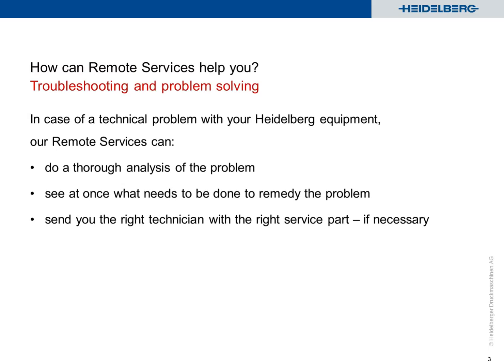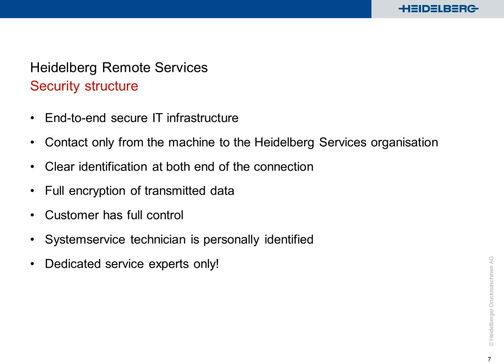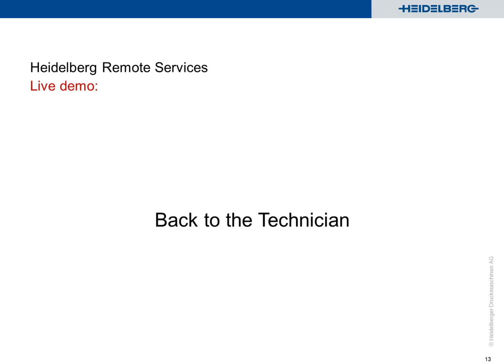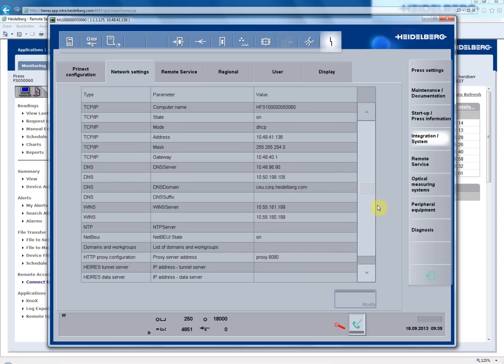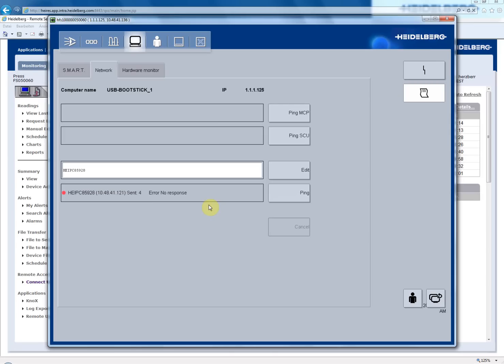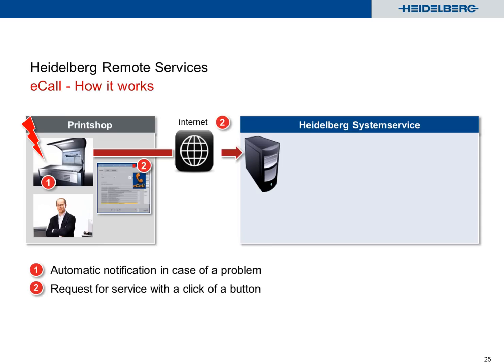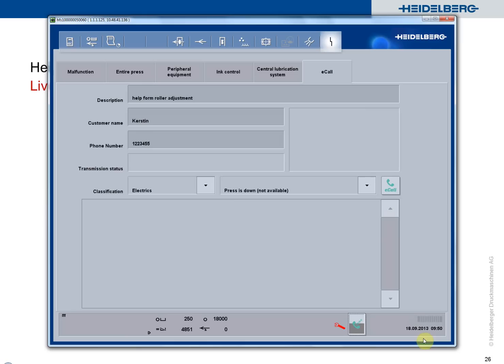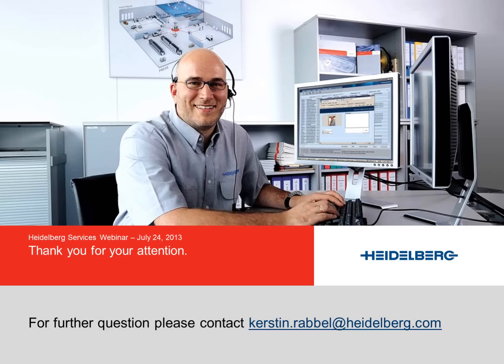Webinar: Heidelberg Remote Services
Our Remote Services include a range of web-based services that enable you to get instant access to support and expert information.